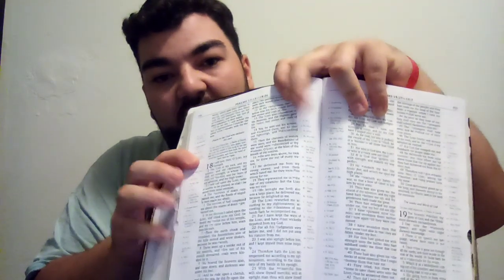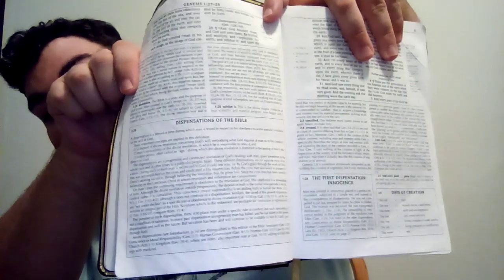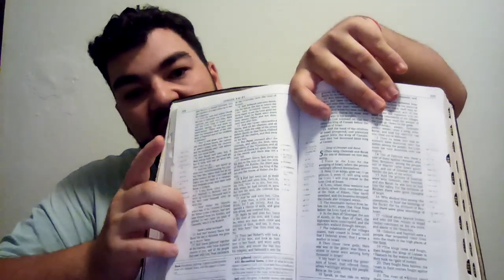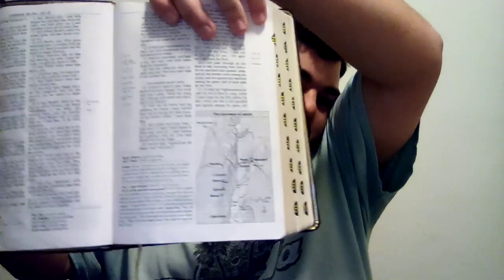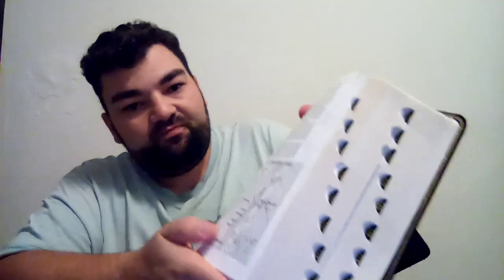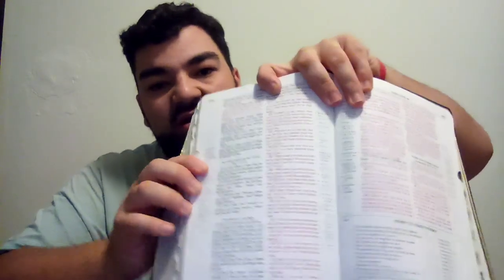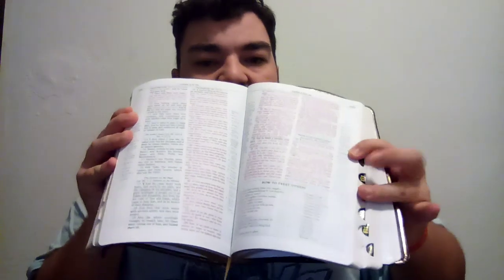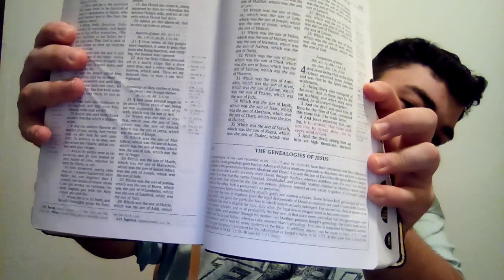One Year Review With My Scofield Study System 3